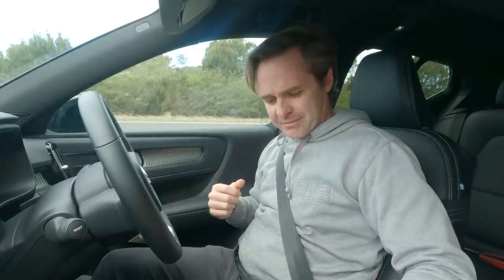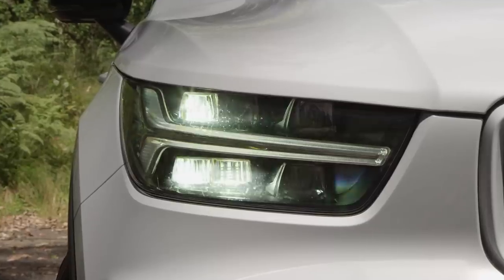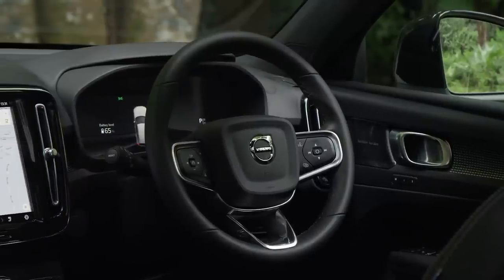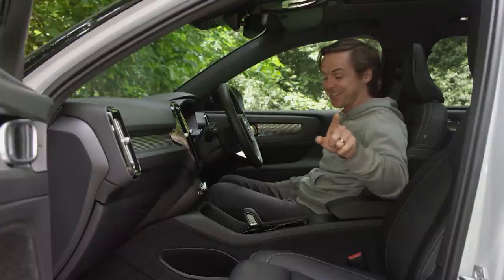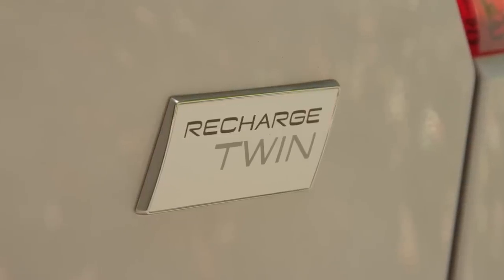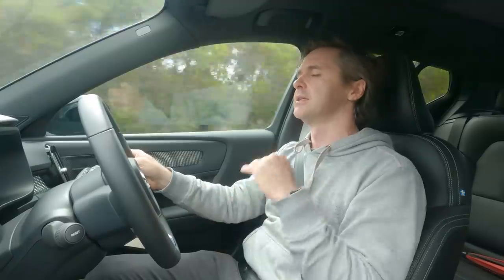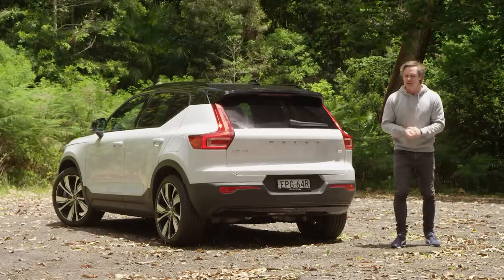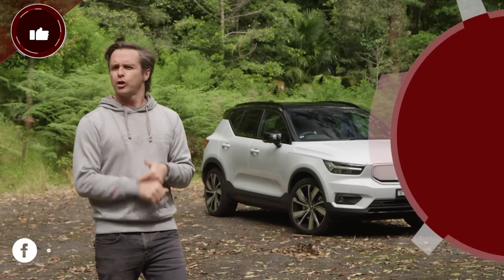2022 Volvo XC40 Recharge Pure Electric Review | Wheels Australia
Volvo’s has promised to electrify all of its cars and this is its first EV, the XC40. It looks almost the same but underneath its stylish exterior is beats two electric hearts and a big battery pack. With sports car acceleration but all the practicality of an SUV, is this the future of electric?

Intro 00:00
What's new? 02:06
What does it cost? 03:31
What's inside? 04:48
Safety 09:52
Engine specs 10:20
Warranty and servicing 11:04
How does it drive? 11:38
Verdict 18:49